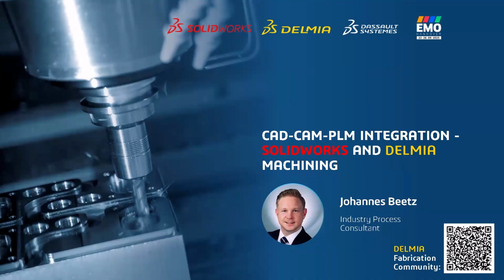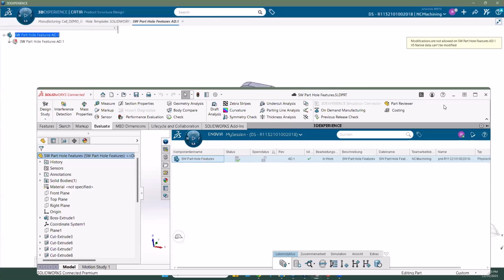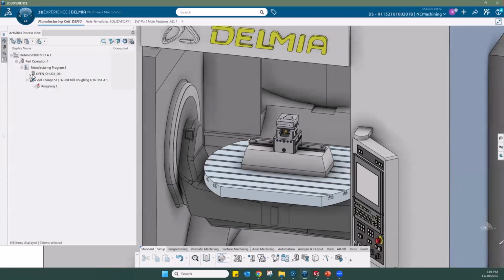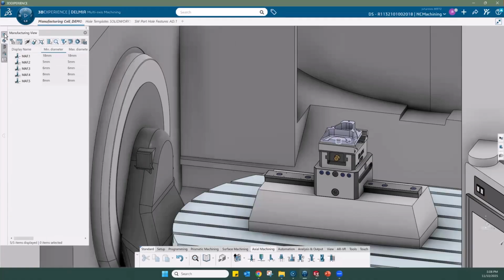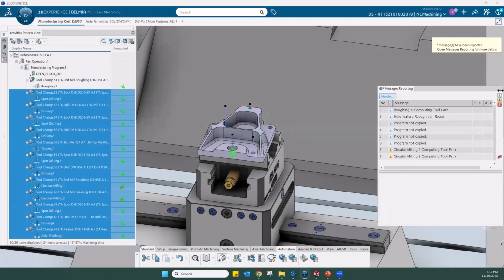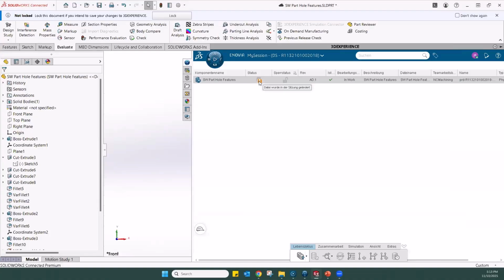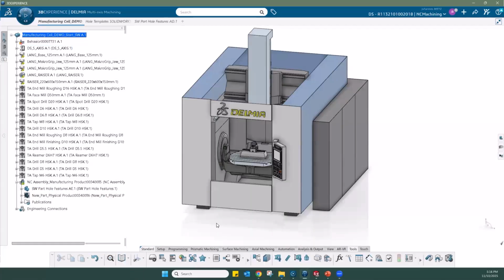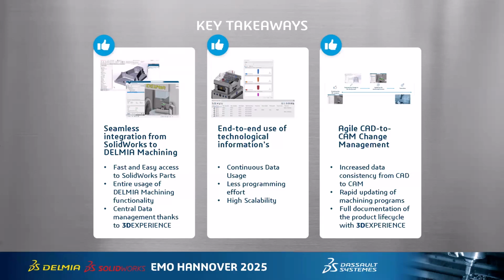From CAD to CAM - Digital continuity with DELMIA Power'By | Webinar replay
Join us to discover how Power’By enables true digital continuity from CAD to CAM within the 3DEXPERIENCE platform. Learn how this technology connects design and manufacturing data, enhances collaboration across teams, and streamlines product development.

We’ll explore practical use cases showing how Power’By simplifies multi-CAD integration, maintains data integrity, and drives efficiency throughout the digital manufacturing process.

00:00 Introduction
01:55 For SolidWorks to DELMIA Machining
03:09 Interface presentation
03:48 Implementation
04:33 Creating an input part (Rough Stock)
05:17 Roughing operation
06:38 End-to-end use of technology information's
08:56 Application
11:46 CAD-to-CAM change management
16:49 Key takeaways